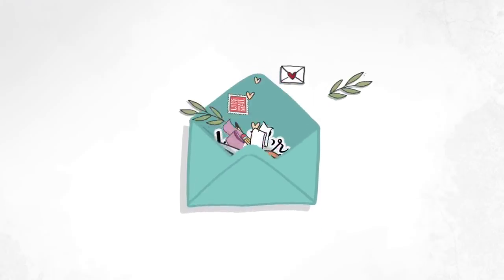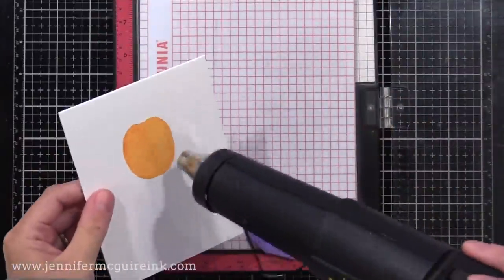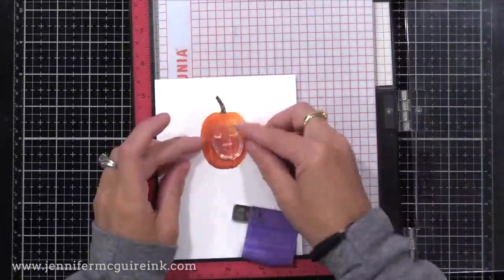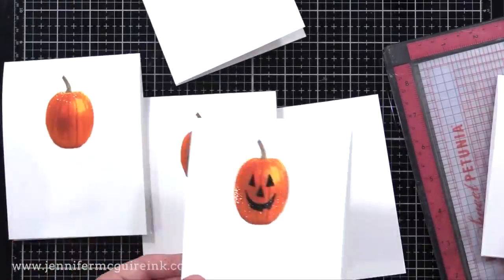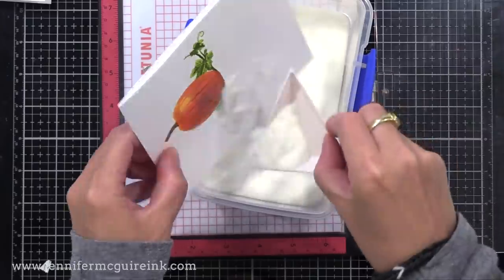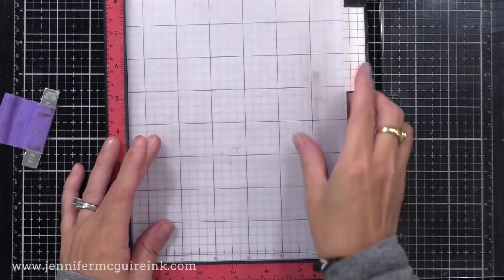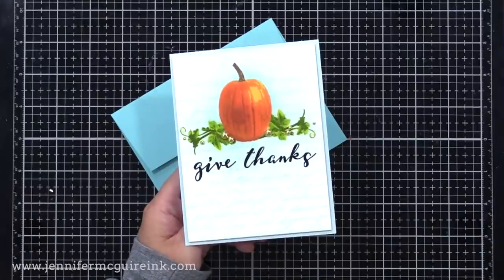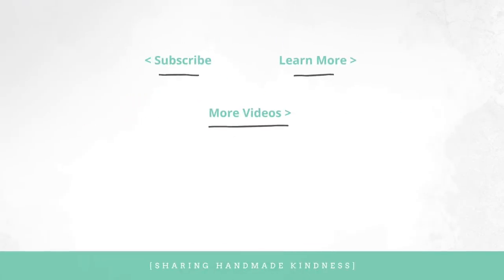How To Mask - The Easy Way!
How to easily mask a stamped image. Also how to do layer stamping.

SUPPLIES

• Sticky Mat
[ Amazon US ]

• Dry Erase Board Eraser
[ Amazon US ]

• Binder Clip
[ Amazon US ]

Thank you for your support of my videos! I work diligently to bring you the best information I can. All products were personally purchased... except the stamps which were received from the company with no expectation. (Head here for more details This video was NOT sponsored, requested, or paid and I did it only because I wanted to. The information provided in this video is based on my own personal experience. I am not an expert nor do I work for these companies. I just am sharing what *I* like.

FIND ME